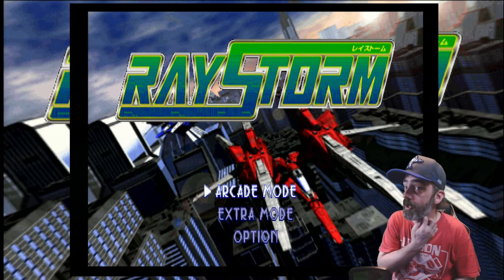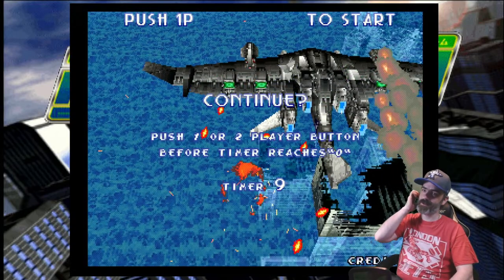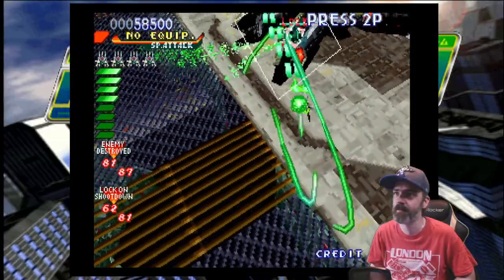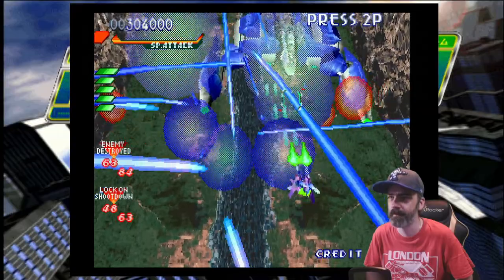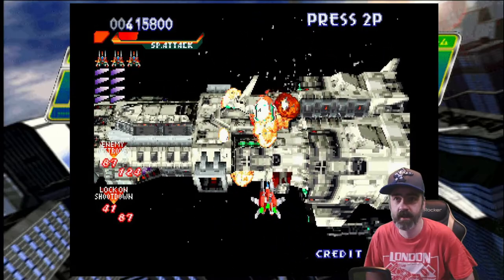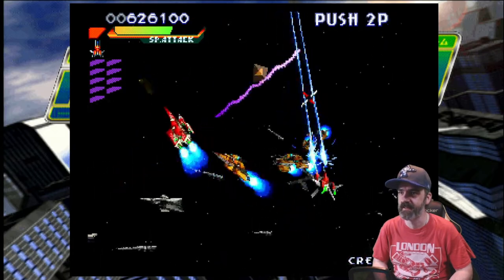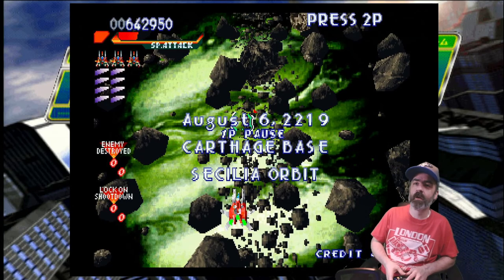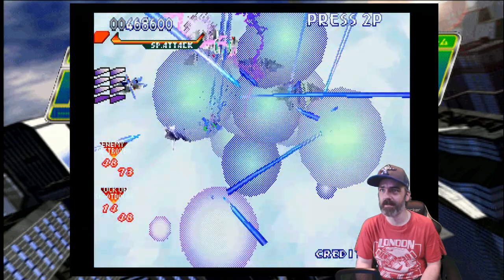Layer Section II & Raystorm - Saturn VS PlayStation - Which one is better?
Last time  on Havin A Blast we took a look at Layer Section on the SEGA Saturn and compared it with the Nintendo Switch release. This time we pull out the sequel Layer Section 2 on the Sega Saturn and compare it with Raystorm on the PlayStation. Both games are almost the same but lets see just how different they compare while we have a Blast!